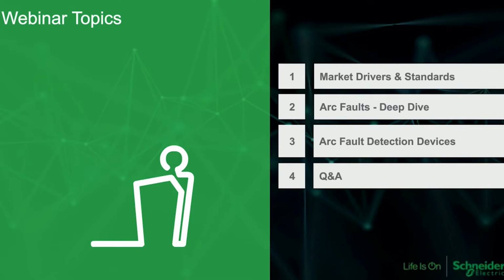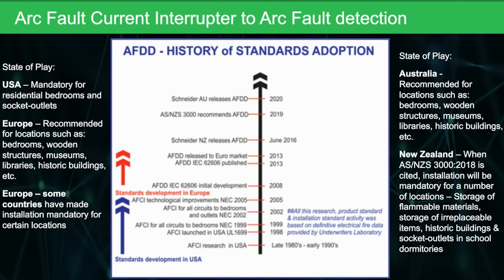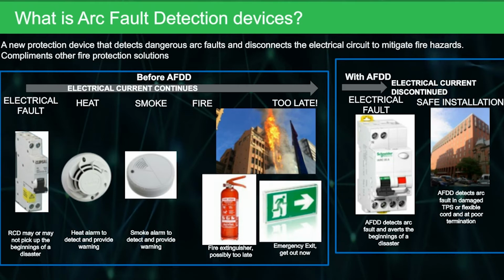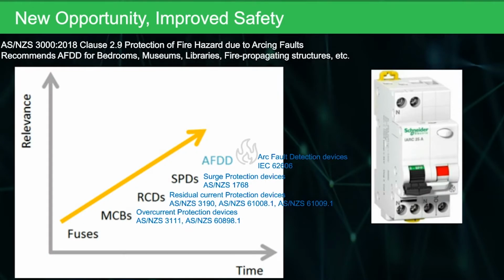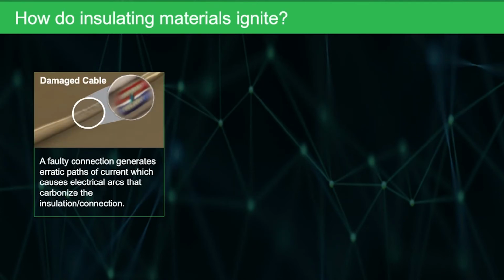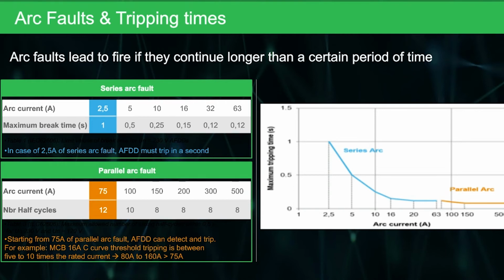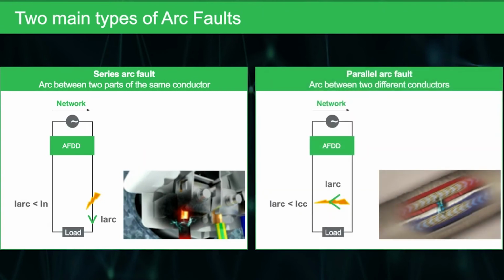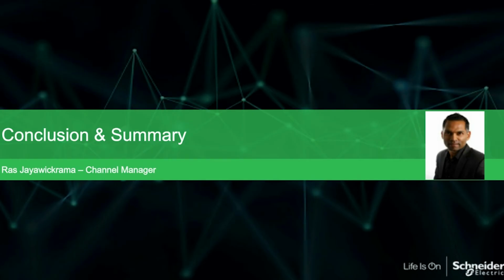Arc Fault Detection Devices - webinar February 2020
The first steps towards electrical fire prevention in buildings through Arc Fault Protection.

Overheating, short-circuits, overvoltage, and electric arcs are just some of the means by which a fire can inadvertently start. Even though electric arcs are perhaps less notorious, they can be just as dangerous, because up until now they’ve been undetectable by devices like MCBs (Miniature Circuit Breakers) or RCDs (Residual Current Devices), even with devices that conform to latest standards.

Find out more from the experts on why the latest installation standard (“wiring Rules”) AS/NZS 3000:2018 recommends the use of the Arc Fault Detection Device technology for specific applications, and how this innovative & intelligent technology helps detects anomalies in potentially dangerous electric arcs.